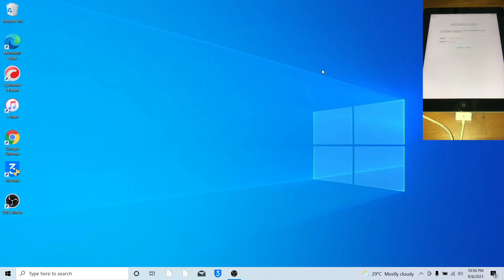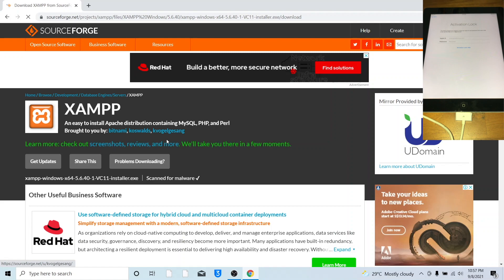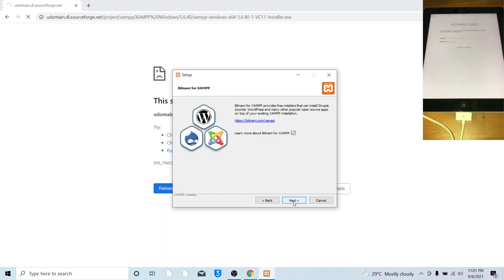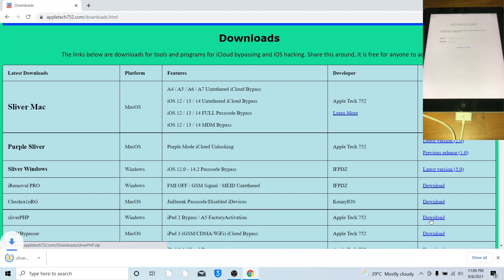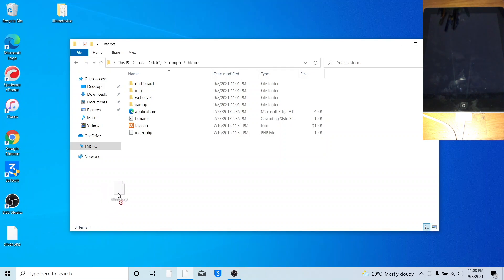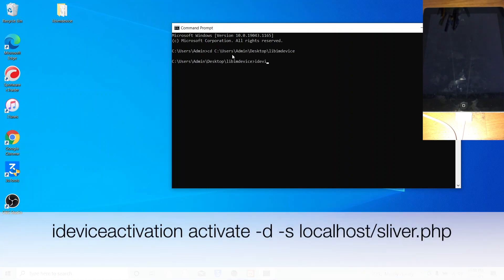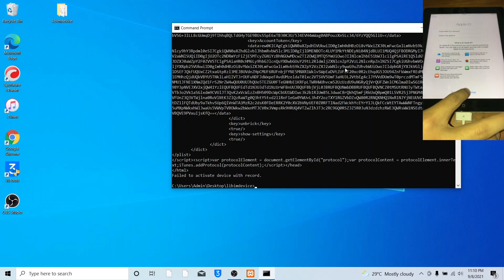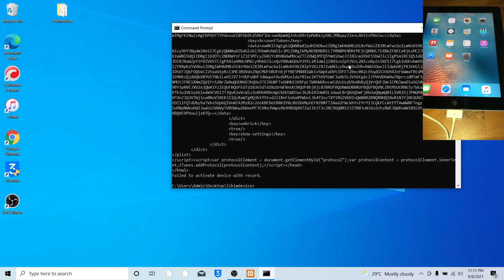How to setup private server for A5 factory activation and iPad 2 tethered bypass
This is a tutorial on how to host/make your own private server for A5 factory activation and iPad 2 tethered bypass using sliver.php by appletech752